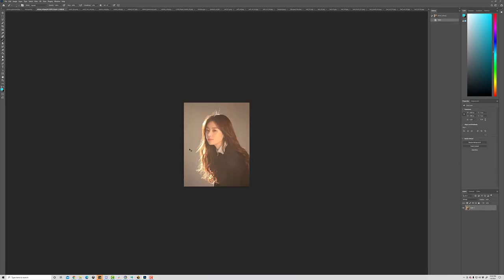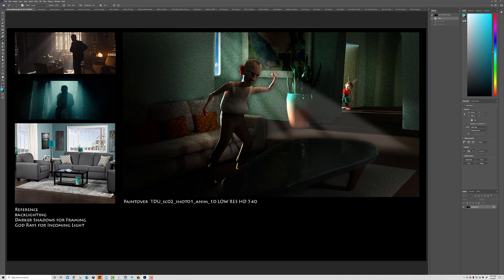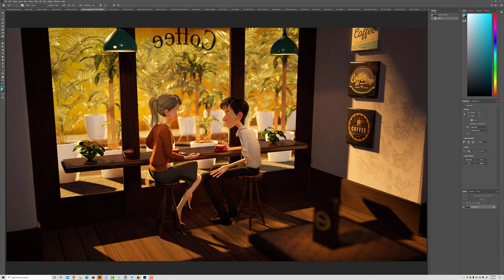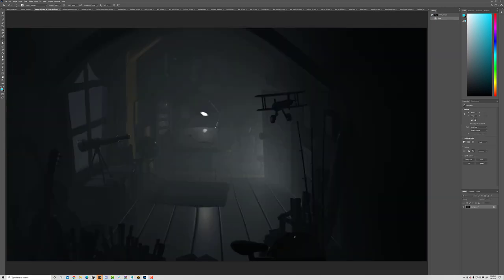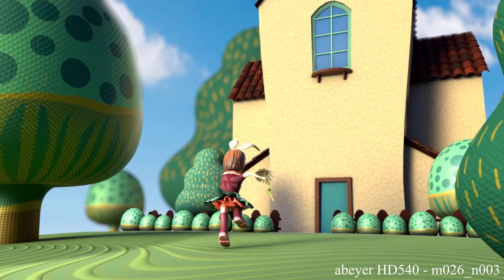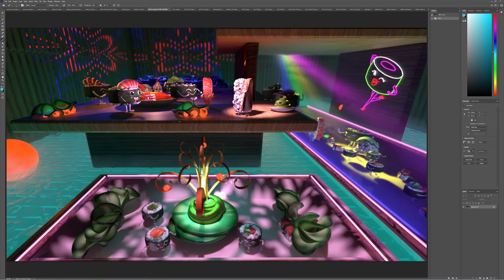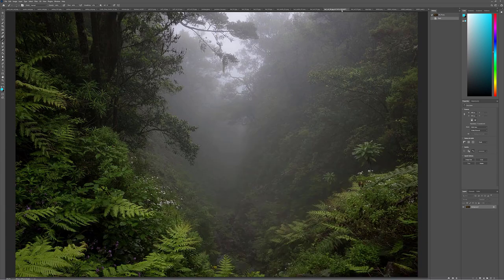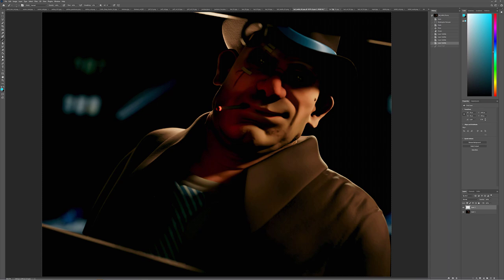Academy of Animated Art - Lighting Critique with Mike Tanzillo - January 4th, 2021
The first lighting critique of 2021 is here! There is a lot to unpack in this episode, still images, videos, and more WIPs. Tune in and enjoy!

Highlights

0:32 - Aaron's Submission
4:41 - Adrian's Submission
7:23 - Amit's Submission
8:22 - Andre's Submission
13:11 - Ashley's Submission
18:29 - Hisham's Submission
21:00 - Jeff's Submission
24:02 - Jordan's Submission
25:00 - Jordan Osborne's Submission
25:46 - Kat's Submission
31:51 - Nigel's Submission
33:18 - Shibli's Submission
36:42 - Ubaid's Submission